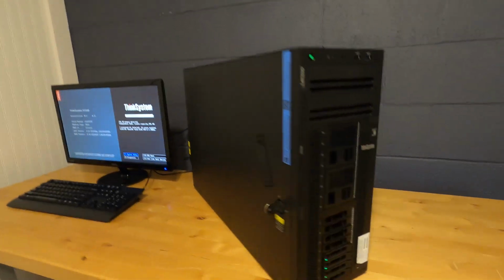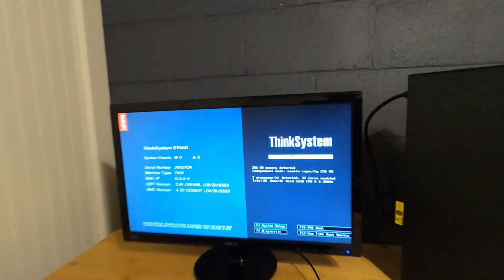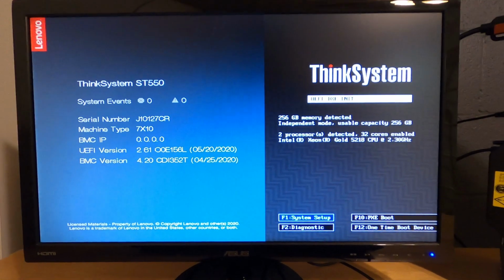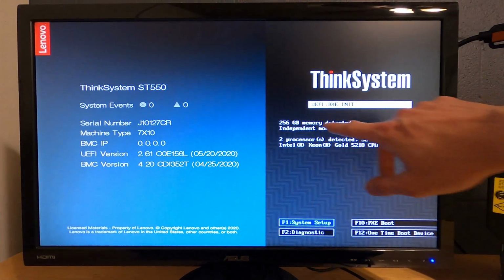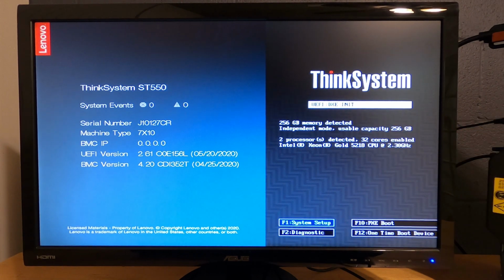Lenovo ThinkSystem ST550 5218 Upgrades - 2nd Xeon CPU, 256GB of RAM, and M.2 Enablement Kit.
Today we are upgrading the Lenovo ThinkSystem ST550 5218. It now has 2x Intel Xeon Silver 5218 Processors for a total of 32 Cores - 64 Threads, 256GB of RAM, a 512GB NVMe SSD for the OS, and 4x 2TB SATA SSDs for a ~6TB RAID5 Storage.

The model number for this ThinkSystem is 7X10A0AXNA

Samsung 970 PRO SSD 512GB M.2 NVMe SSD
Lenovo M.2 Enablement Kit is part number 7Y37A01092

Samsung SSD 860 PRO 2TB 2.5" Inch SATA III SSD
Eathtek 2.5" SAS SATA HDD Drive Tray Caddy

If you have info to add, I'm always glad to learn something new.